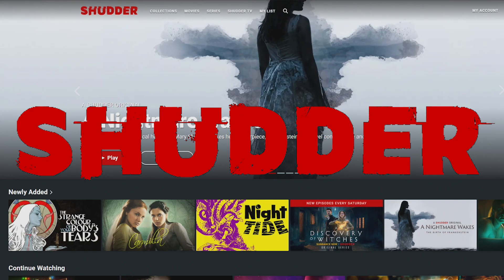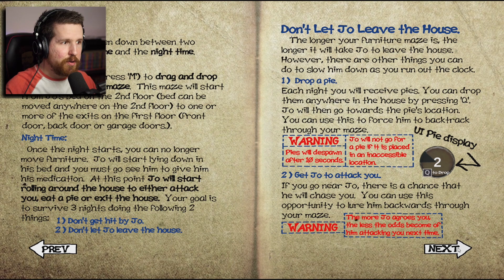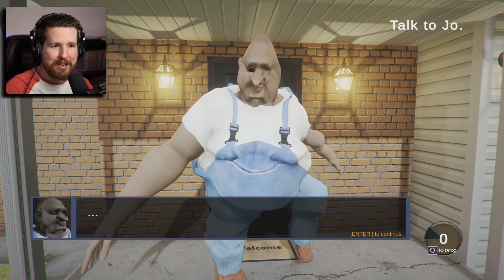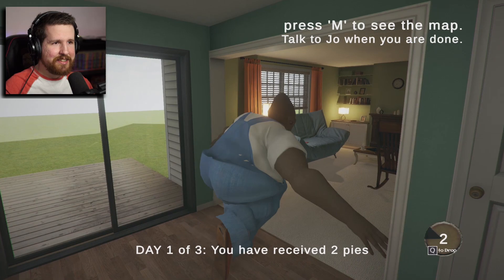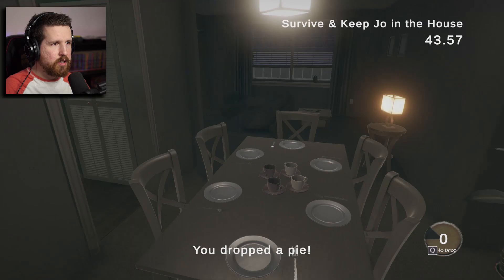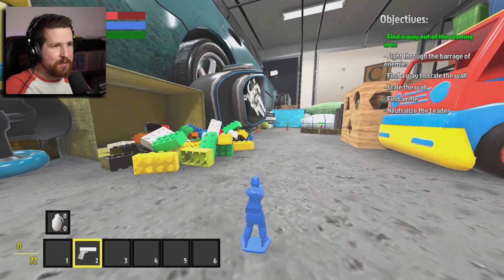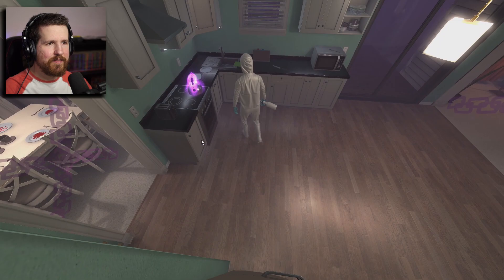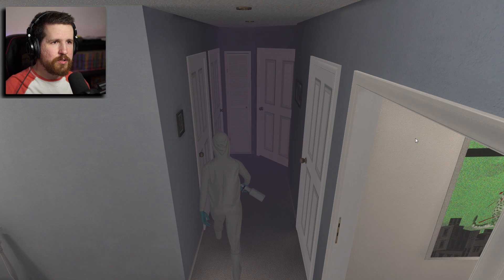4 HQ RESIDENTIAL HOUSE JAM HORROR GAMES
Thanks everyone who made games for the game jam! I only played a few in this video, so make sure you check out the list of submissions for the other cool games people made!